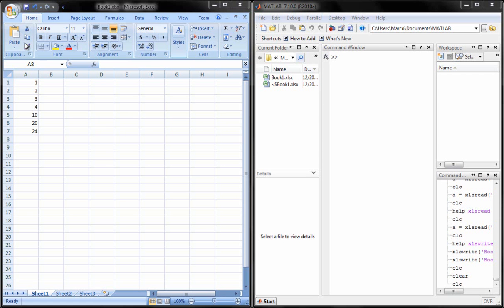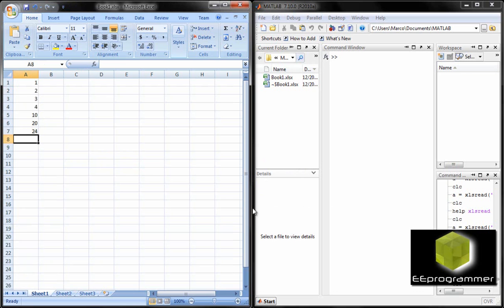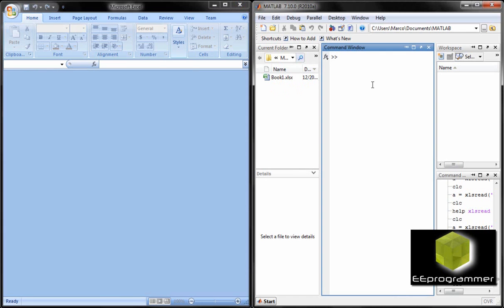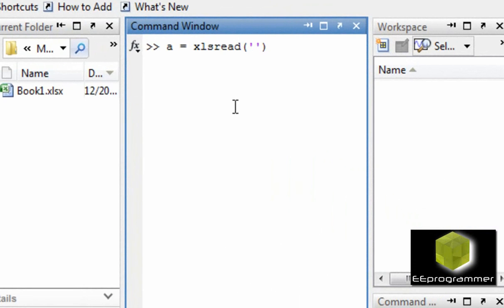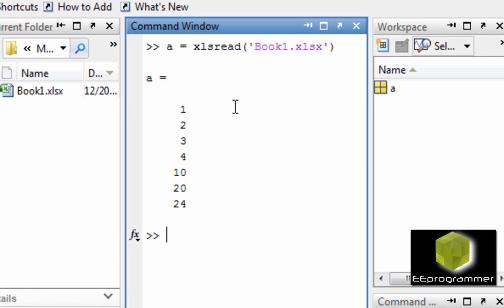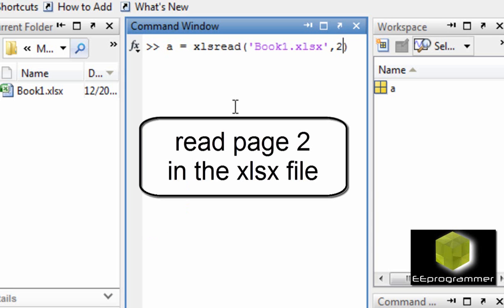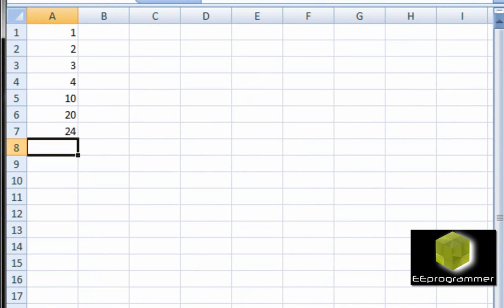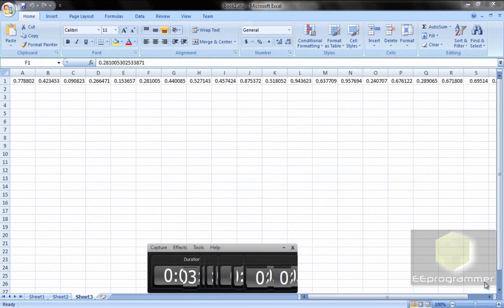MATLAB tutorial: MATLAB and Excel Spreadsheets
This tutorial shows how to import data from and export data to Excel Spreadsheets. The code can be found in the tutorial section in More engineering tutorial videos are available in eeprogrammer.com